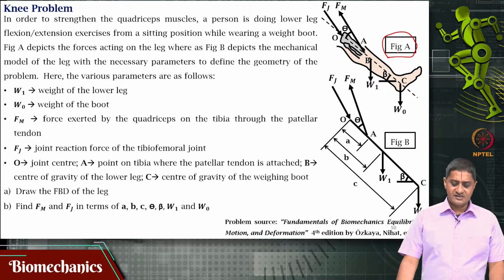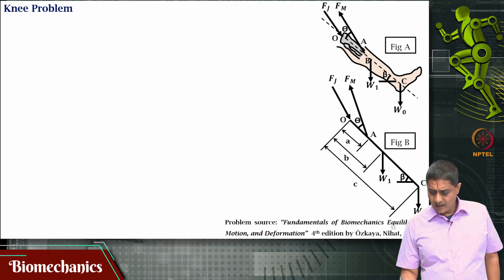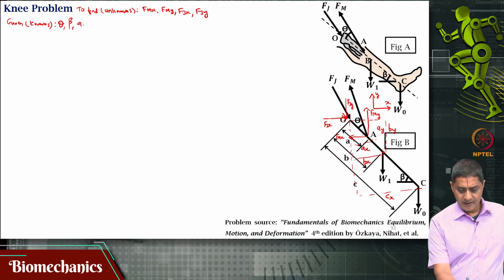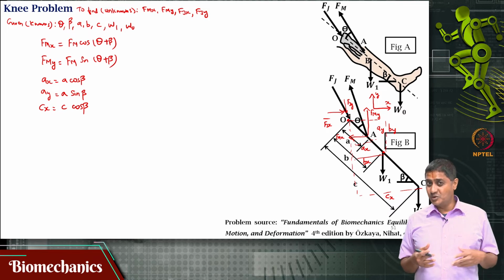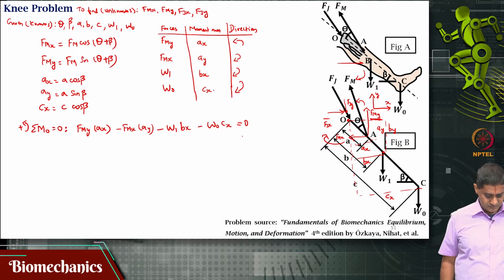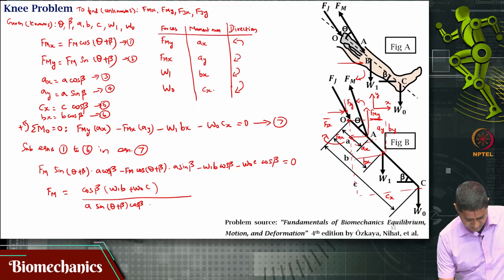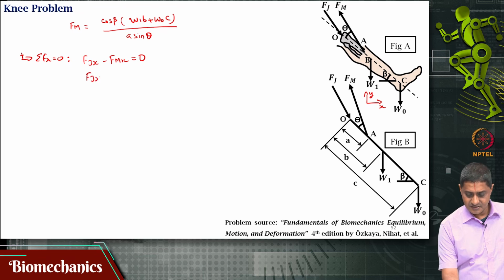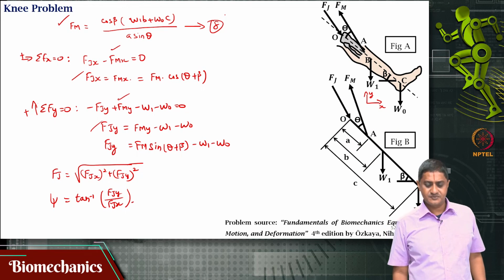#39 Knee Problem | Biomechanics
This lecture presents a problem solving example related to the knee joint. It challenges learners to apply biomechanical principles to analyze knee forces, moments, and muscle actions during specific movements or activities.